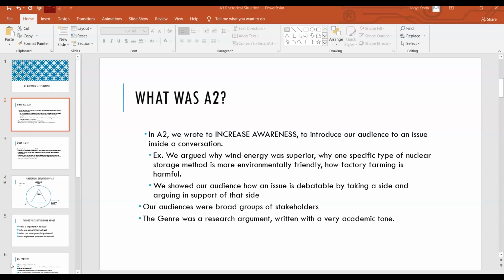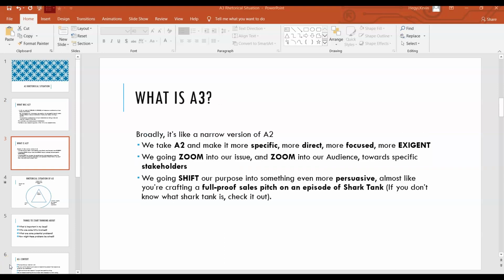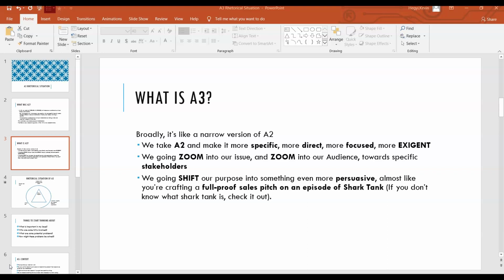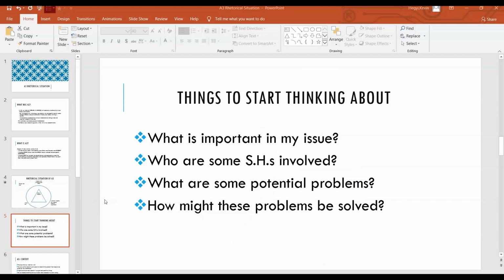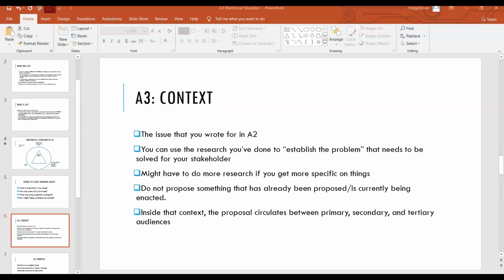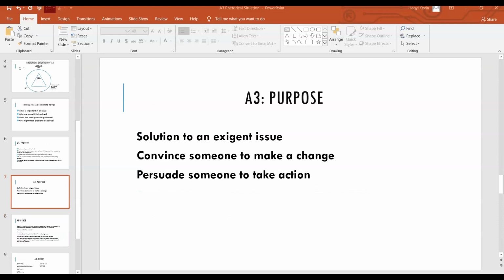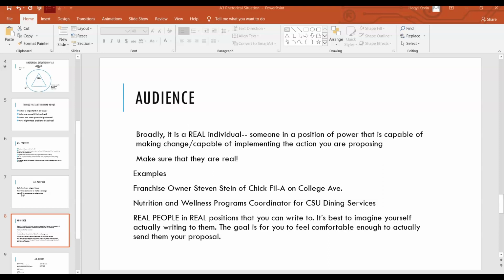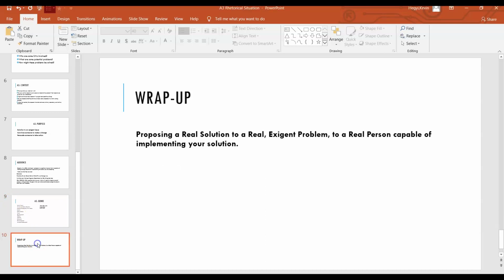A3 Rhetorical Situation